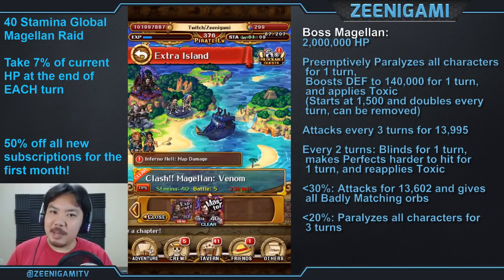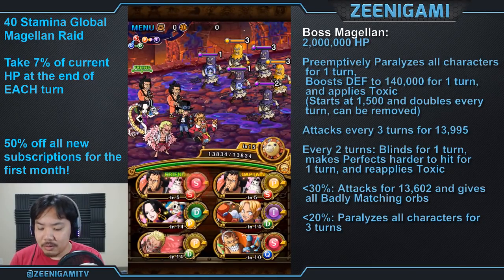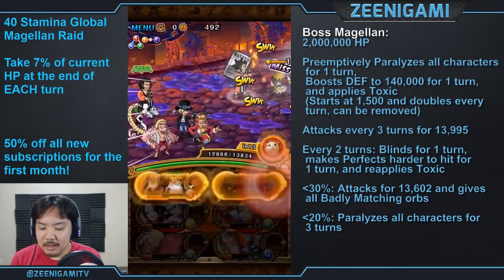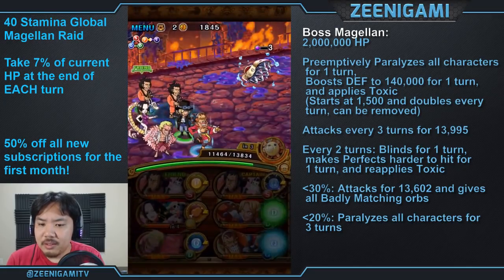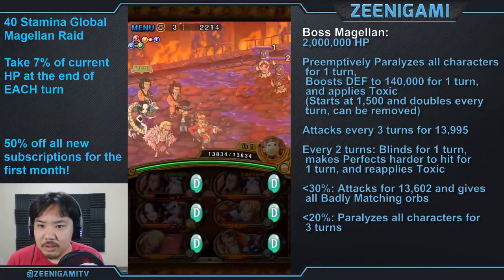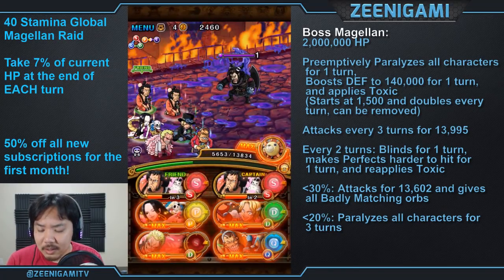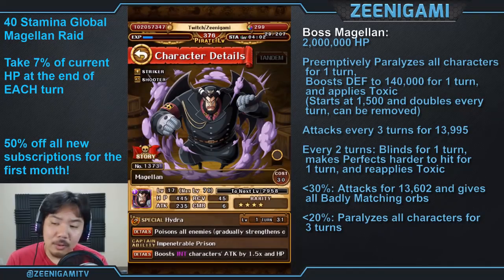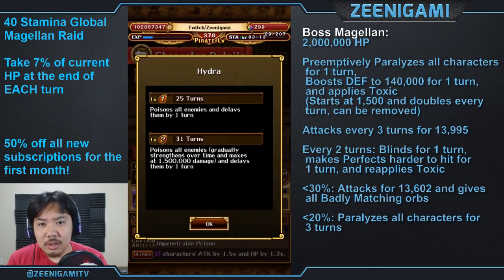Walkthrough for Magellan 40 Stamina Global Clash [One Piece Treasure Cruise]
It's the newest clash on the Global version of One Piece Treasure Cruise! Magellan is VERY good, and I highly recommend maxing him out. He's useful for regular teams too, and not just zombie teams. Especially on Neo fights where your crew will be limited, Magellan is as good as Sabo Raid in many situations!

Teams Showcased:
Double Kinemon Free Spirit Free To Play ➤ 00:08
Zoro & Mihawk Slasher Free To Play ➤ 08:26
Franky & 5+ Robin PSY Free To Play ➤ 09:34
Timeskip & 5+ Luffy Free To Play ➤ 10:50
Akainu & 5+ Luffy Free To Play ➤ 12:01
Double Timeskip Luffy Speed Clear Team ➤ 13:12